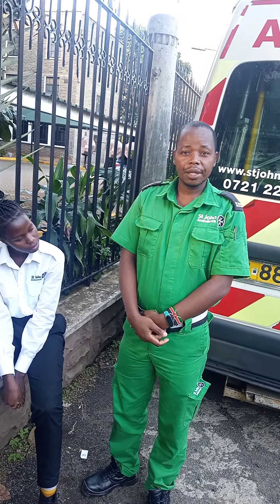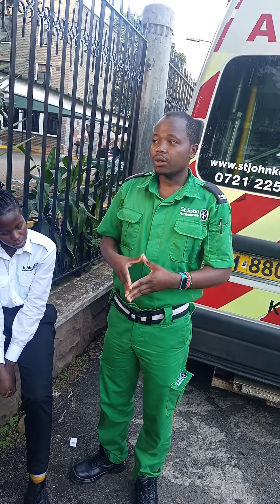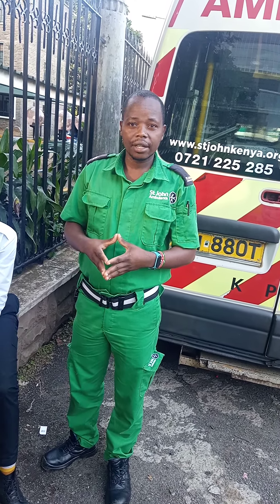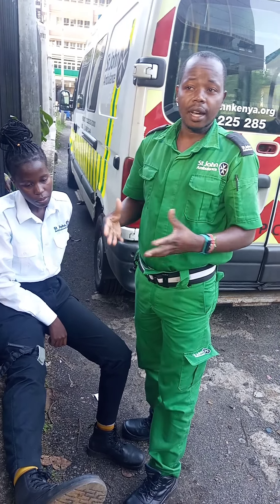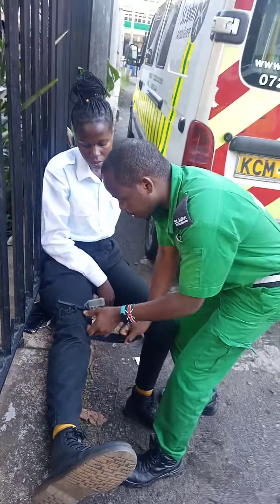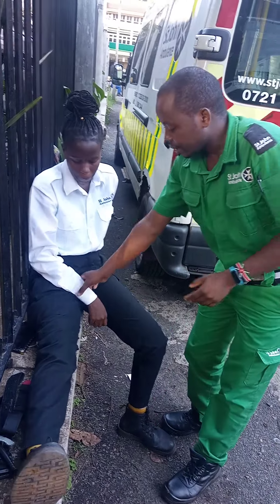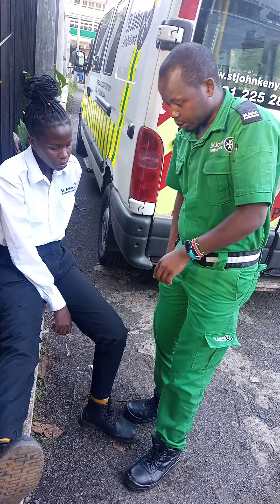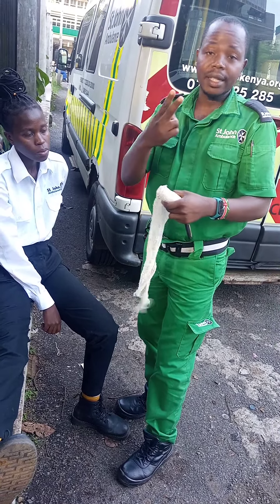How to apply tourniquet.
Tourniquet is a device for stopping the flow of blood through a vein or artery, typically by compressing a limb with a cord or tight bandage.